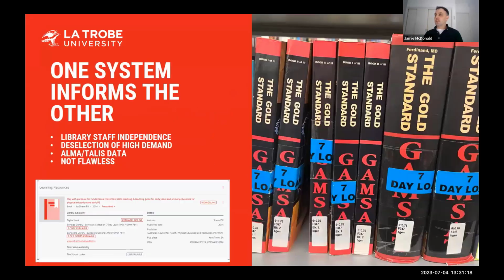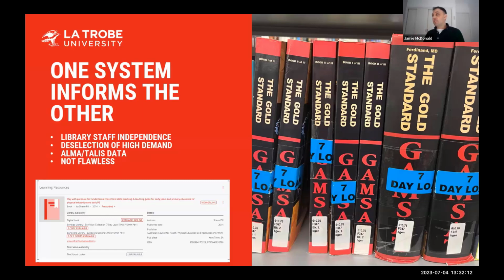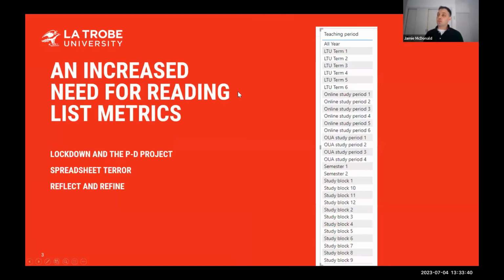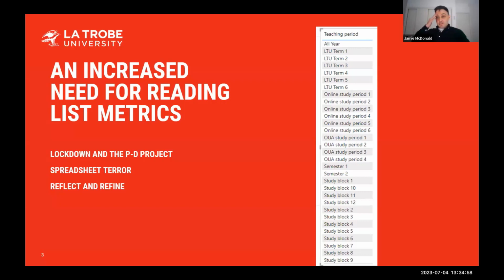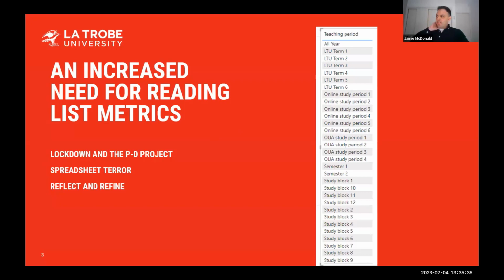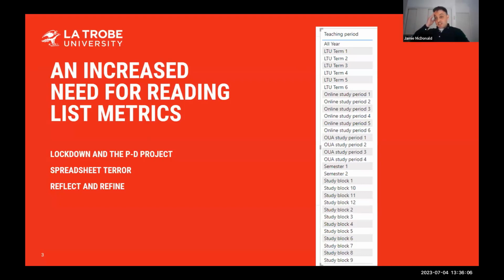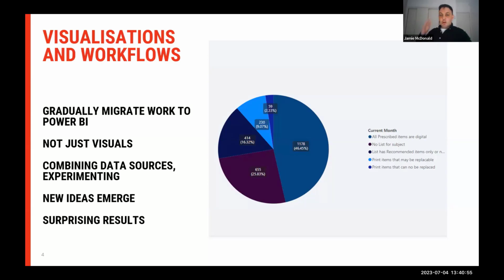ANZREG Conference 2023 - Connecting data across library systems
Connecting data across library systems/Jamie McDonald (La Trobe University)

Using Alma analytics as a jumping off point, I will discuss some of the ways La Trobe uses and combines data from various sources to target workflows and provide useful insights. I will briefly outline how we use analytics, Microsoft Excel and Power Bi to connect and explore Reading Lists, Course enrollment data and both our physical and digital collections.